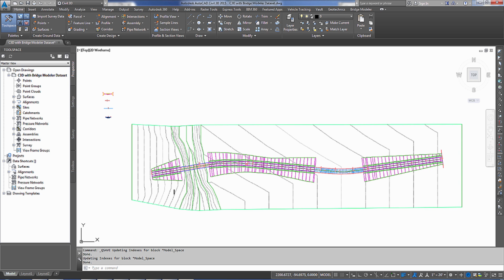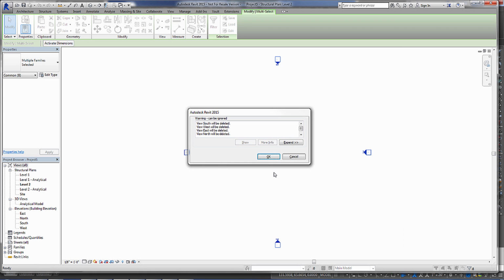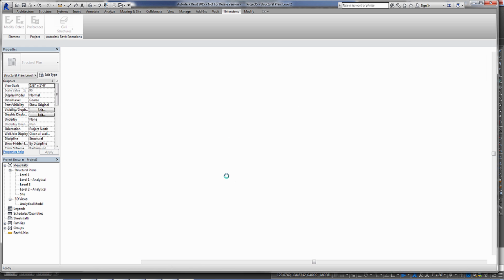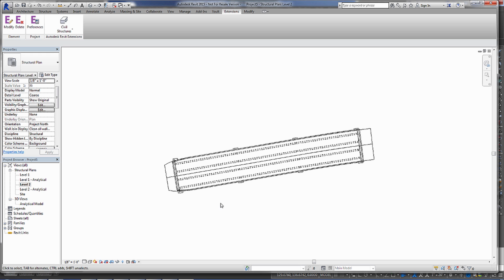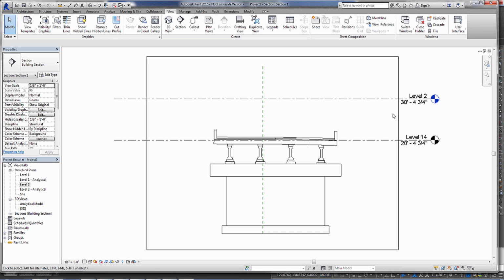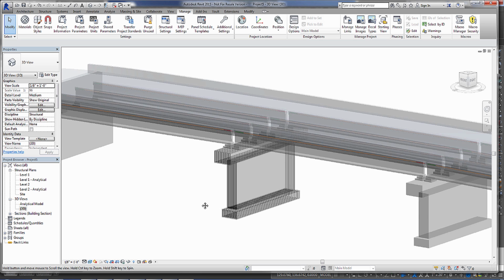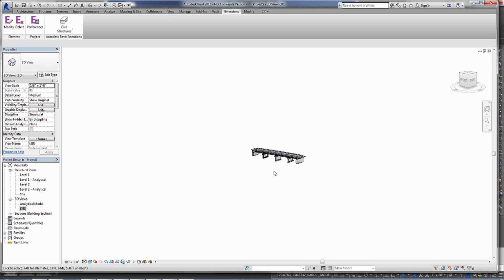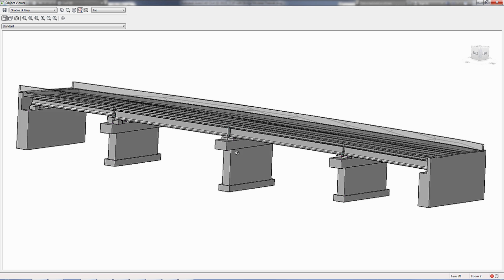Autodesk AutoCAD Civil 3D with Autodesk Revit Structure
In this 10-15 Minute video, John shows some of the benefits of Civil 3D with the Revit Structure in the Infrastructure Design suite workflow.